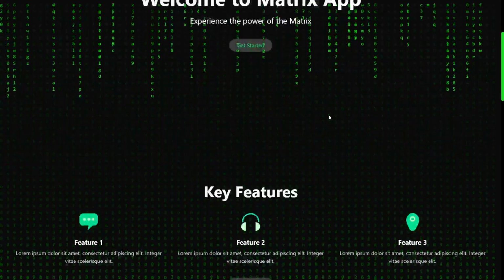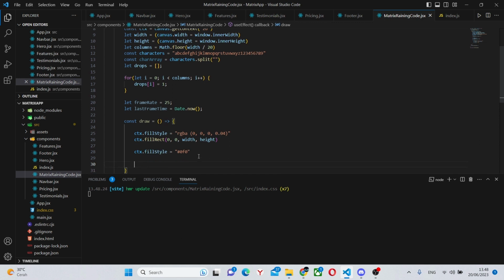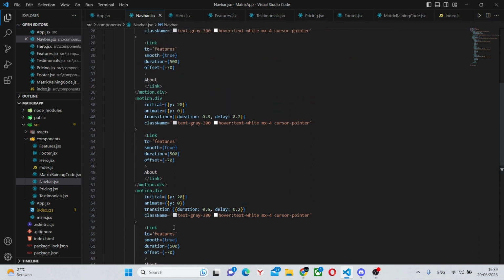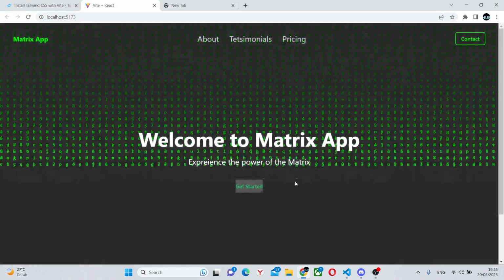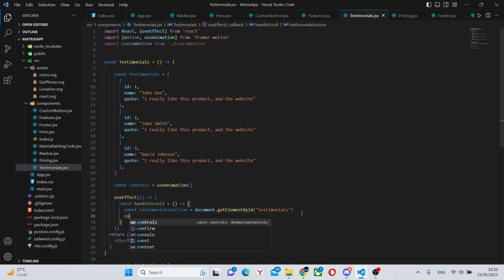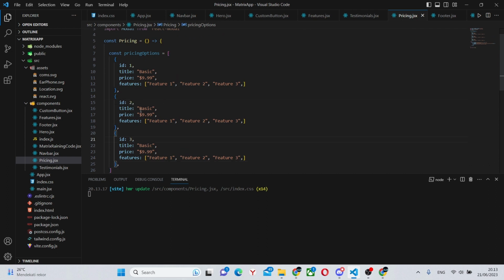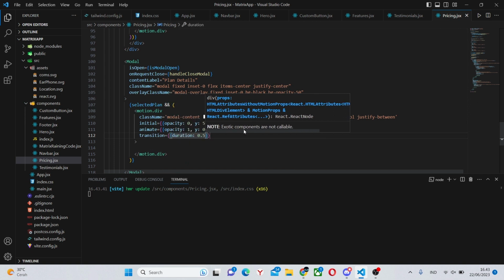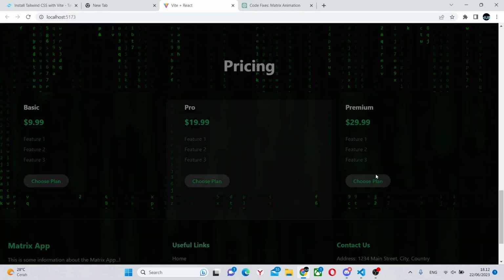Create a Modern Animated Matrix website with React.js and Tailwind CSS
In this video you will create an awesome website with React.js and Vite, based around the Matrix Raining Code Effect. It is a complete website which uses reusable components, and animates them with framer-motion. It also teaches you how to create Modals with Tailwind CSS
We also use some other minor libraries such as react-modal, react-scroll, and react intersection observer.

This is the best tutorial on Youtube for a complete Matrix website.